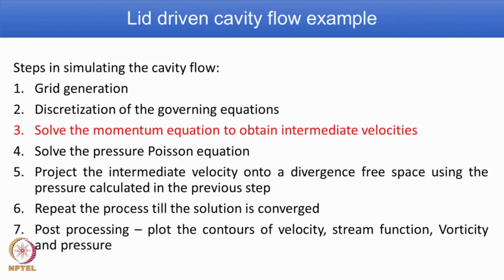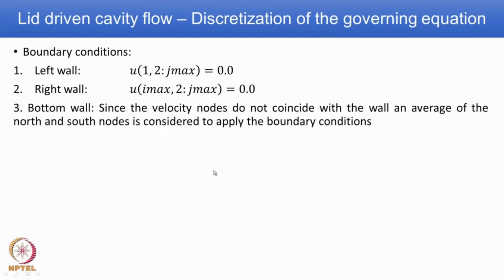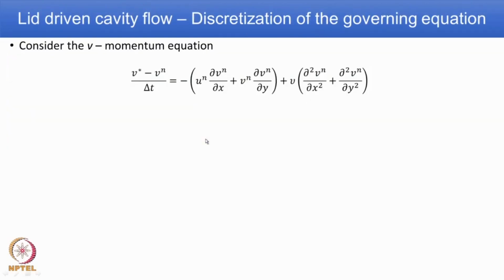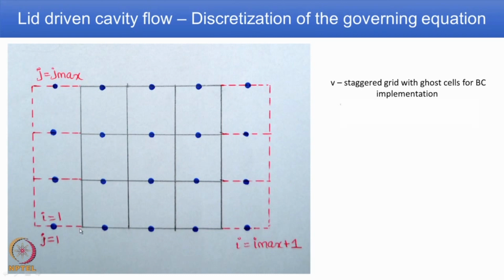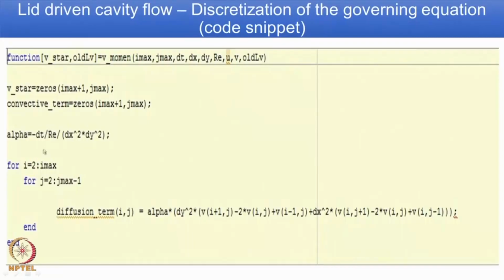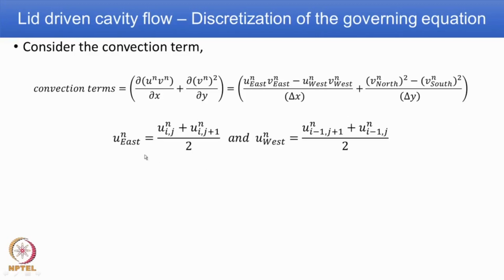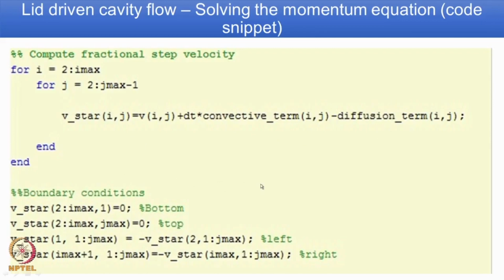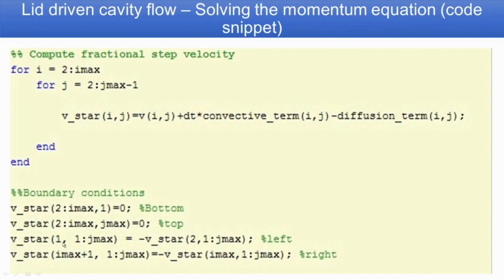Foundation of Computational Fluid Dynamics Lec40